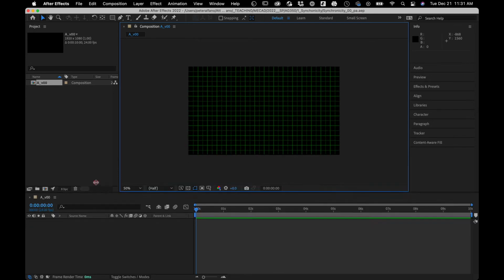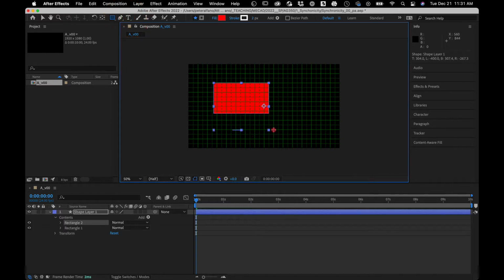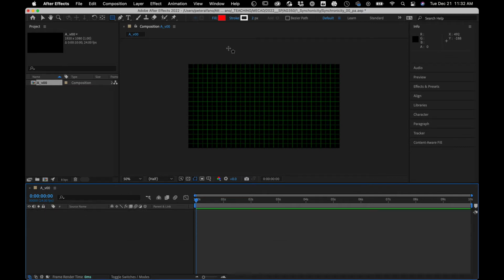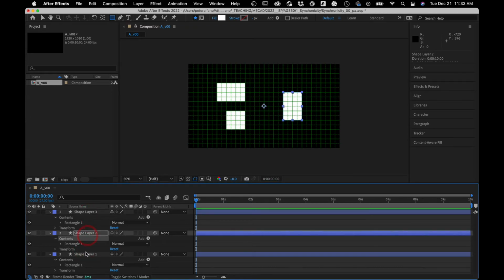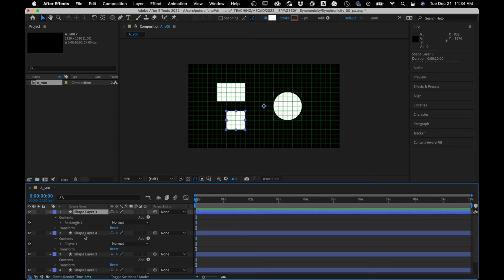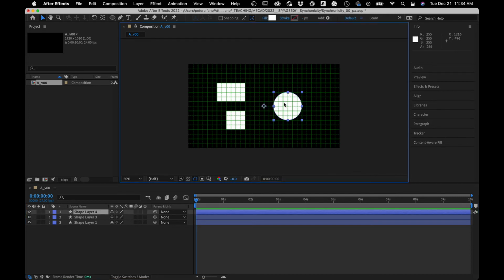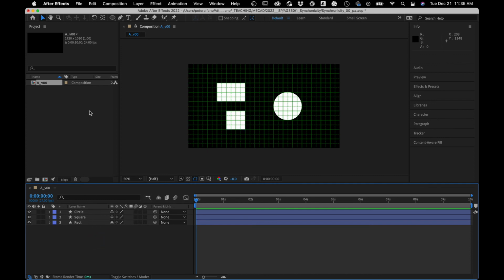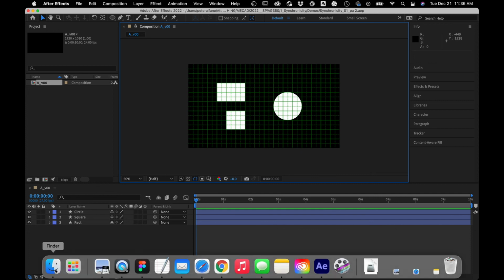1A 02 — RectanglesCircles&SnapToGrid